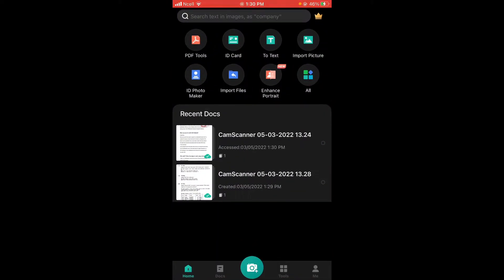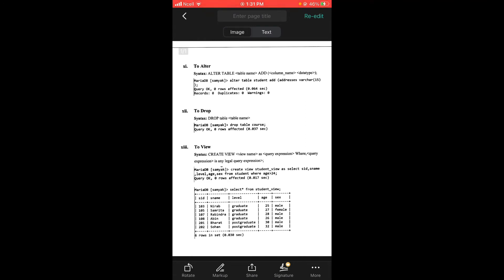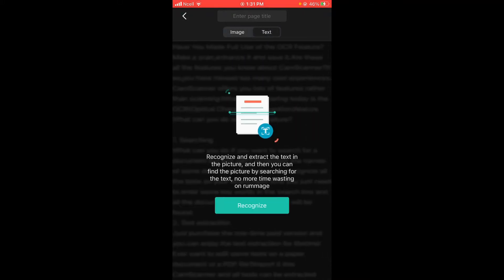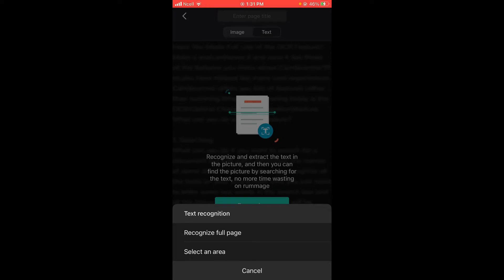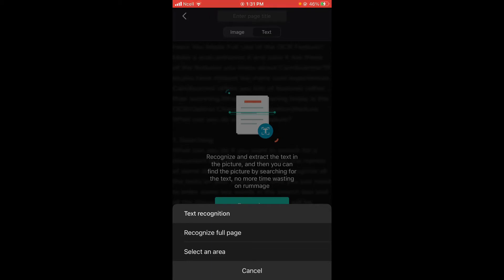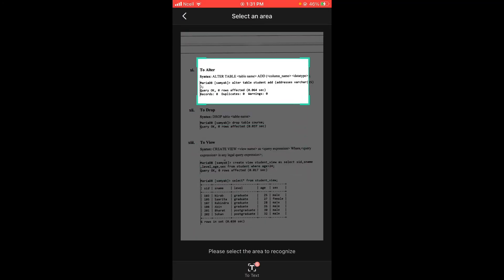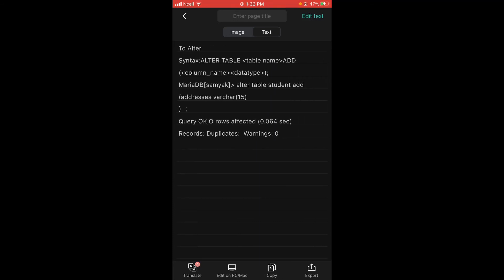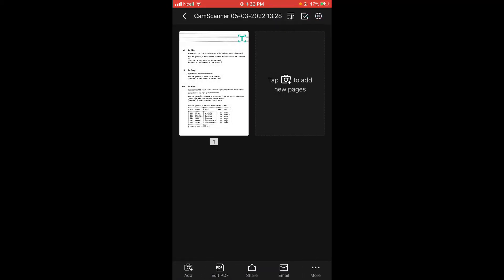Image to Text Converter | How to Convert Image to Text in Camscanner?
Do you want to convert image to text in Camscanner?
Camscanner is the perfect app for doing just that! With its easy-to-use interface, you can quickly and easily convert any image into text. Watch this video to learn how!
If you're like most people, you probably take a lot of pictures with your phone. But what do you do when you want to text or email one of those pictures to someone? You can type out the text, but that's time-consuming and can be difficult. So, you need to convert image to text. There is an easy solution: CamScanner. CamScanner is a free app that allows you to quickly convert your images to text using your phone's camera.

00:00 Camscanner Image to Text Converter
00:16 Select Image to Convert Into Text
00:43 Select One of Recognize Options
01:04 Convert to Text